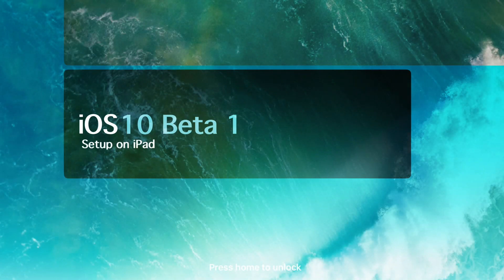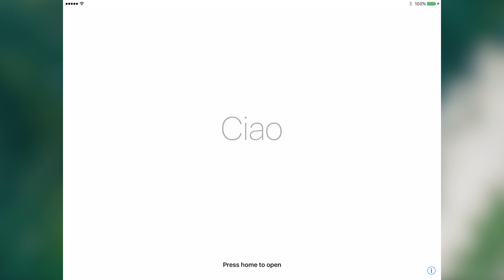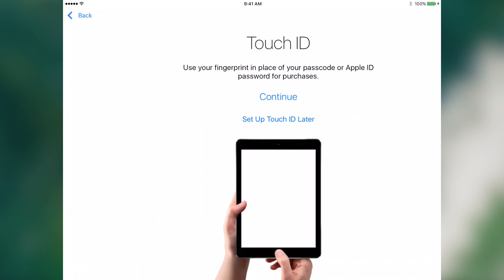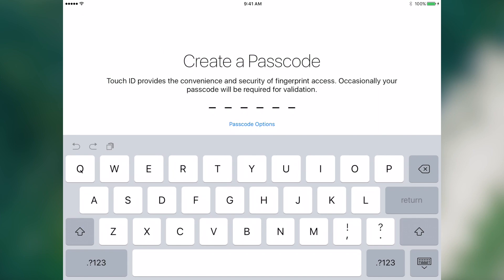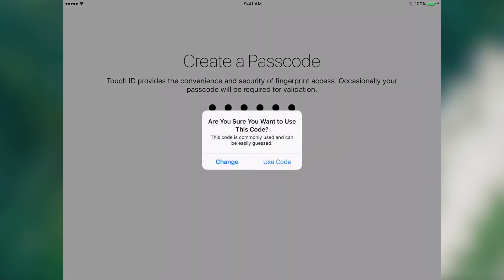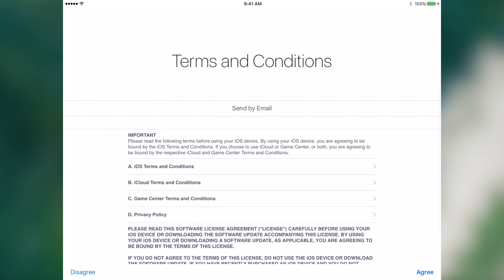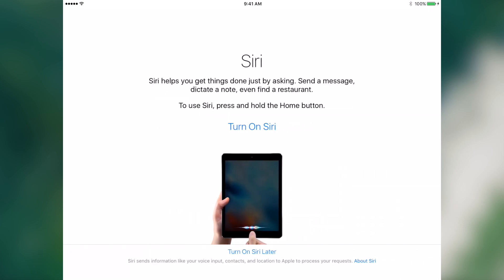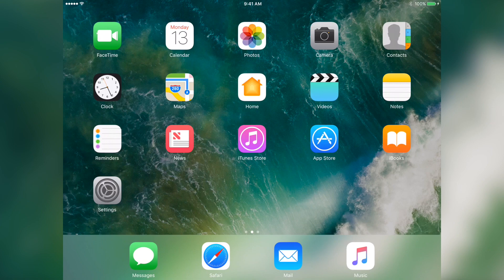iOS 10 Beta 1 Setup on iPad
Jake demonstrates the Setup process of iOS 10 Beta 1 (14A5261v) on an iPad Air 2.